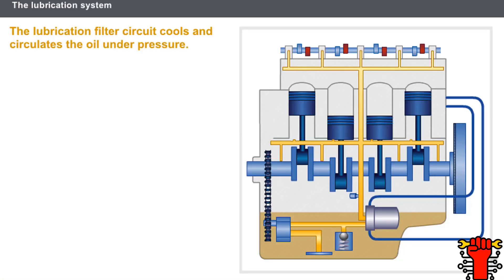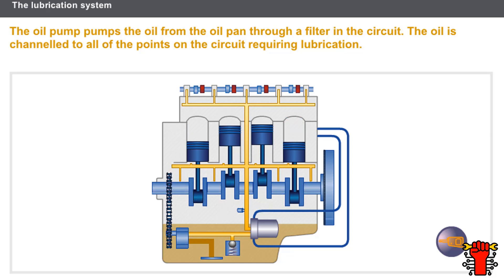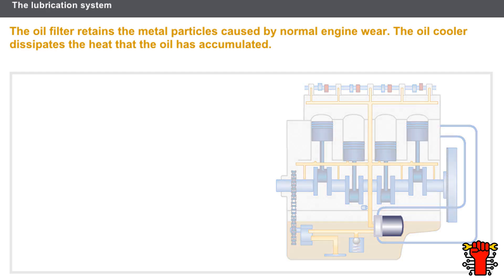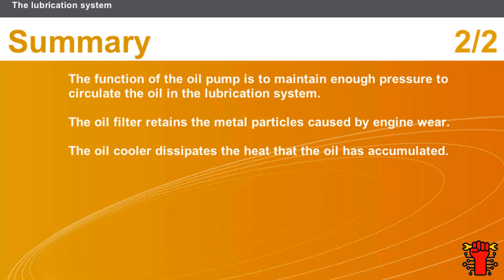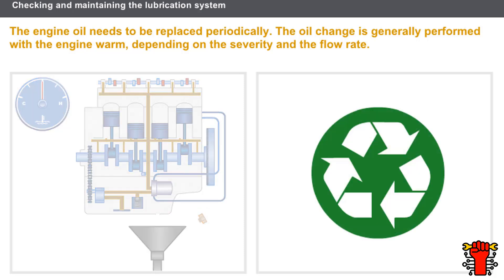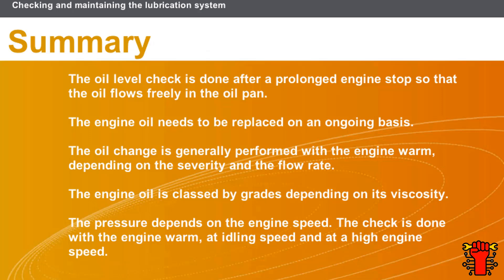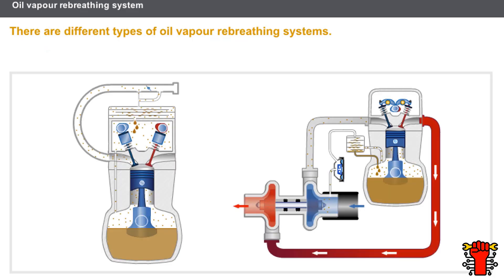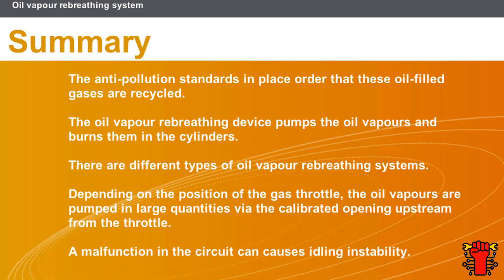Demystifying Engine Lubrication Understanding Oil Circulation, Filters, and More!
🛢️ Dive into the intricate world of engine lubrication with our latest video! 🚗 In this comprehensive guide, we break down the crucial components of the lubrication system, shedding light on the oil pan, oil pump, oil cooler, oil filter, and oil pressure sensor.

🔧 Learn how the lubrication filter circuit cools and circulates oil under pressure, ensuring optimal performance for your engine. Discover the essential role of engine oil in limiting friction between mechanical components and how the oil pump maintains the right pressure to keep the lubrication system running smoothly.

⚙️ Explore the importance of the oil filter, which traps metal particles caused by engine wear, and the oil cooler, which dissipates accumulated heat. Understand why checking the oil level after a prolonged engine stop is crucial for proper circulation and how regular oil changes keep your engine in top-notch condition.

🌡️ Delve into the grading system of engine oil based on viscosity and the significance of checking oil pressure at different engine speeds. Uncover the impact of anti-pollution standards on oil-filled gases and how oil vapour rebreathing devices play a role in recycling and burning oil vapours in the cylinders.

🔍 Finally, we discuss various oil vapour rebreathing systems and the potential consequences of a malfunction in the circuit, such as idling instability. Whether you're a seasoned car enthusiast or a curious learner, this video provides valuable insights into the intricate workings of your vehicle's lubrication system.

🔧 Buckle up and join us on this educational journey into the heart of engine lubrication! 🚀

00:00 Intro CarCraft
00:24 The lubrication system.
04:48 The lubrication system check and maintenance.
07:40 The oil vapour rebreathing system.
10:39 CarCraft end screen